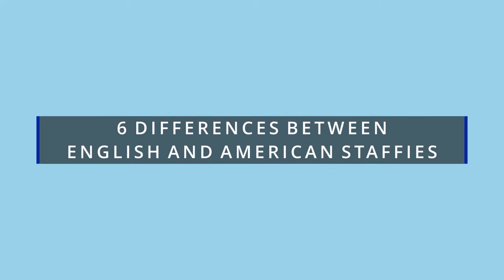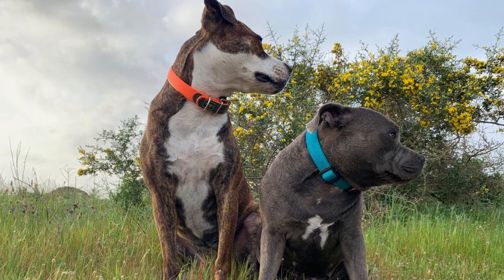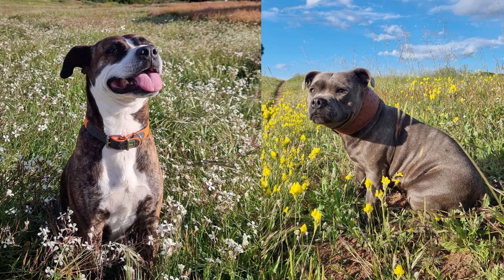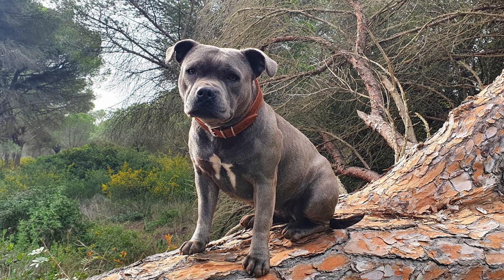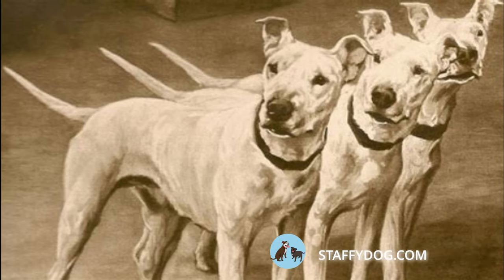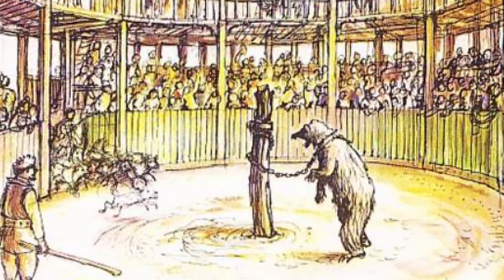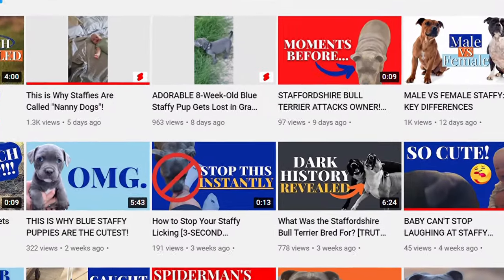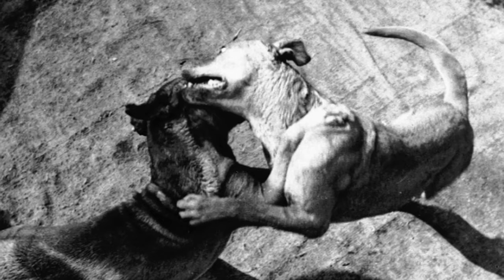Staffy Bull Terrier vs Amstaff: 6 KEY DIFFERENCES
In today's video we're going over 6 differences between the English and American Staffy. 🐕

If you thought the English and American Staffy (or AmStaff) were the same breed, you'd be wrong.

Even though the Staffy and AmStaff share a lot of similarities, such as being great family dogs, they're very different too.

The most obvious difference is their size. The AmStaff is considerably bigger than the Staffordshire Bull Terrier.

The Amstaff is also more playful and is more likely to bark than the Staffy Bull Terrier.